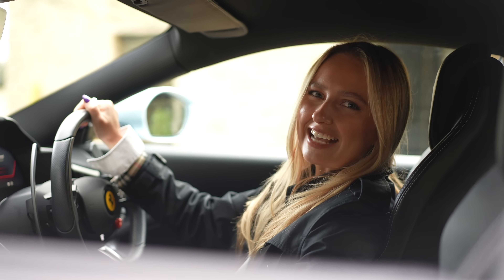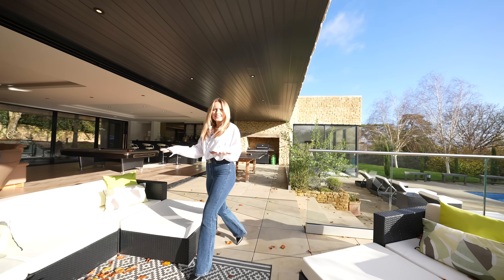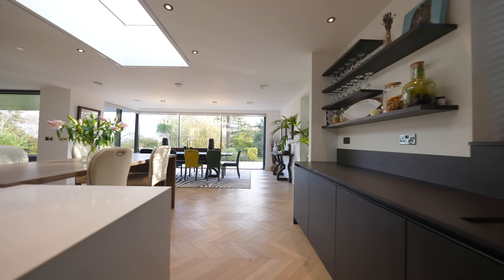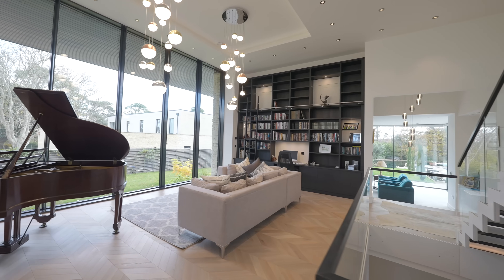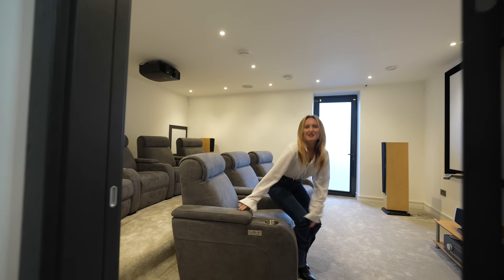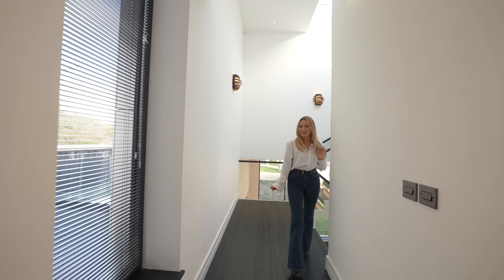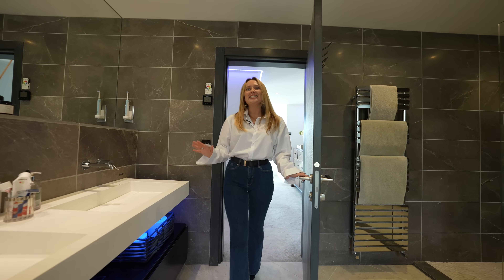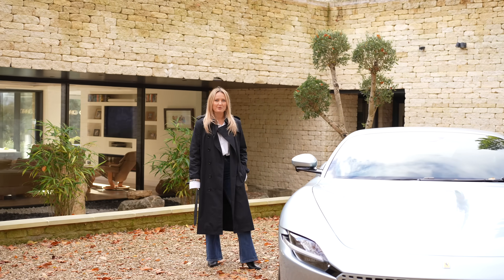Inside a £4 Million House in Bath with a Luxury Swimming Pool | Property Tour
This impressive and luxurious contemporary home was designed by the award-winning Stonewood Design. Built of Bath stone and completed in 2021, The Glasshouse is laid out over two split-level floors and a basement, comprising five bedrooms, each with a stylish en suite. Incorporating the latest technology for both efficiency and comfort, it has also been thoughtfully designed for leisure and entertaining with a heated outdoor swimming pool, extensive sun terraces and a central games room. Step inside with Freya...

Chapters:
00:00 - Intro
01:00 - Swimming Pool and Gardens
02:04 - Kitchen
03:29 - Entertainment Room
04:01 - Library
04:43 - Living Room
05:14 - Cinema Room and Gym
05:55 - Location
06:53 - Bedrooms
08:11 - Principal Suite
09:28 - Outro